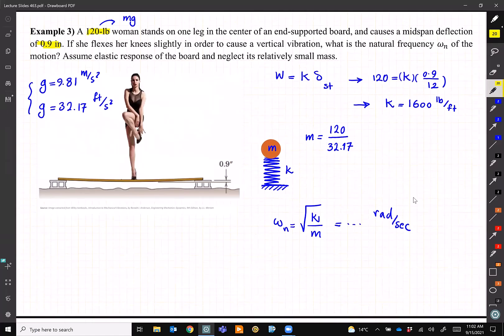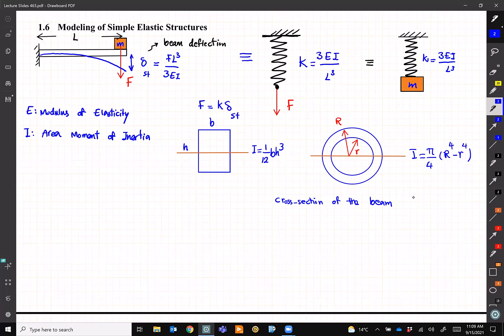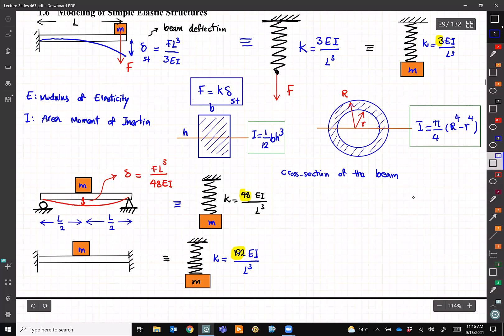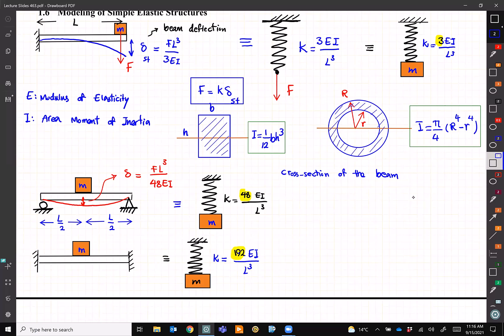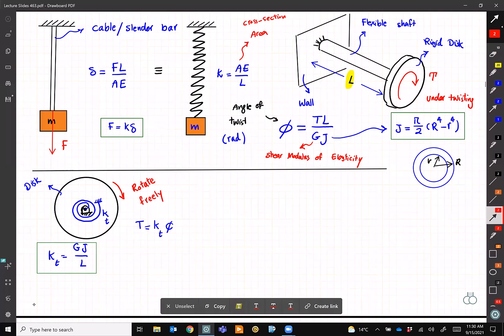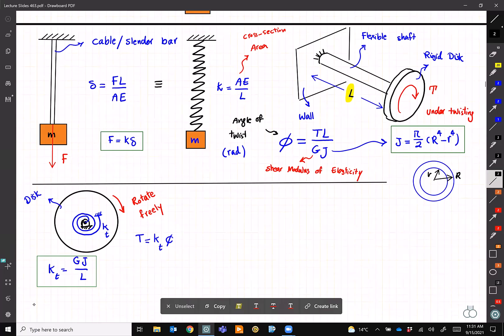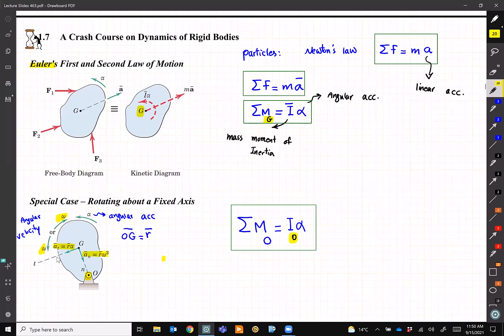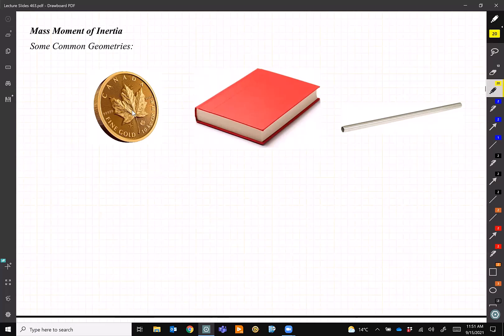Mechanical Vibrations - Lecture 01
Instructor: Dr. Ahmad M. Panah,
PhD, PEng, Mechanical Engineer
Lecturer at the University of British Columbia

About this course:
Courses on dynamics typically consider large-scale motions of systems of particles or rigid bodies and instantaneous solutions to their governing equations. In this course, we will be working on small motions of mechanical systems about their stable equilibrium states. You will become familiar with the linearized, differential, equations of motion for dynamic systems moving around stable equilibrium states and methods for deriving and solving them.

In this course, presented in 26 Lectures, like courses on Dynamics, whether for particles or rigid bodies, we apply three concepts, (i) Kinematics, (ii) Free Body Diagrams (FBD), and (iii) Force and moment balance equations that take account of kinematic constraints. For this, we may apply one of these two approaches: (a) Force Method (Newton’s and Euler’s Laws), (b) Energy Method (Lagrange’s Equation).

Another concept we will apply in this course is linearization. There are two types of nonlinearities that we will often be required to deal with, (1) geometric nonlinearities (e.g., trigonometric functions of large angles) and (2) structural nonlinearities (large deflection of a flexible structure). As a result, the governing equations of motion are typically nonlinear differential equations. We get around this problem by linearizing the differential equation.

To summarize, the study of Vibrations is the study of the behavior of dynamic systems as they experience small motions around stable equilibrium states. The nonlinear equations of motion for a system can be derived using either Newton's and Euler’s Laws or Lagrange's Equation. The equations of motion can be linearized so that small motions about the stable equilibrium state are governed by Linear, Ordinary, and Differential Equations. The lectures will delve into essential areas of vibrations, including:
- Free Vibrations of Undamped SDOF
- Forced Vibrations of Undamped SDOF
- Vibrations of NDOF
- Damping
- Continuous Systems
Some of the images are adopted from Engineering Mechanics: Dynamics, by Meriam.